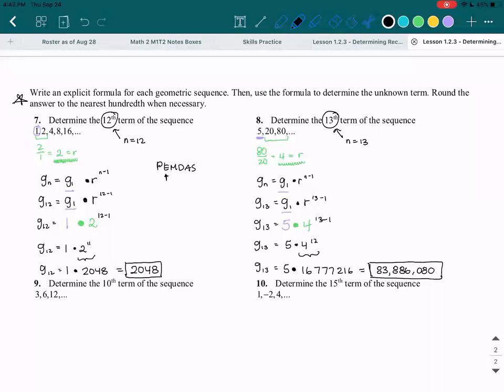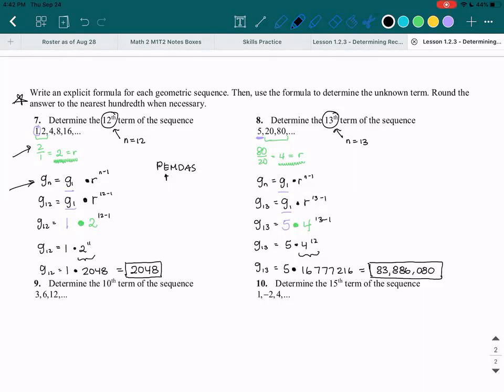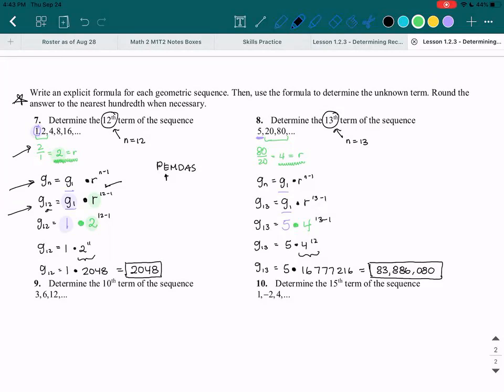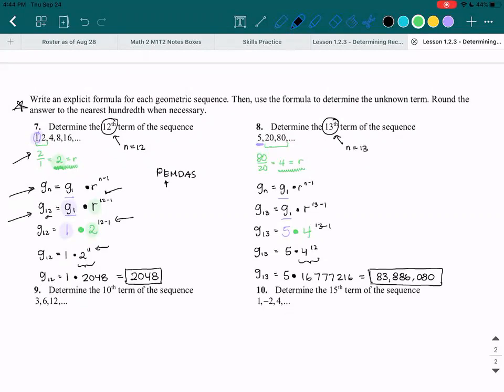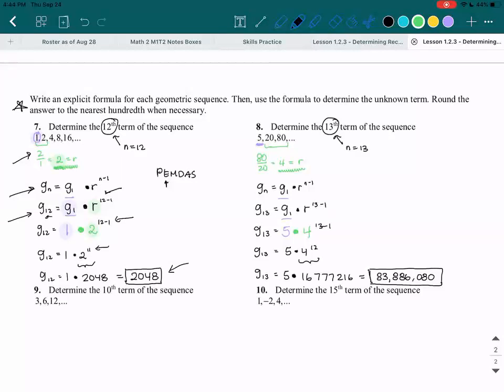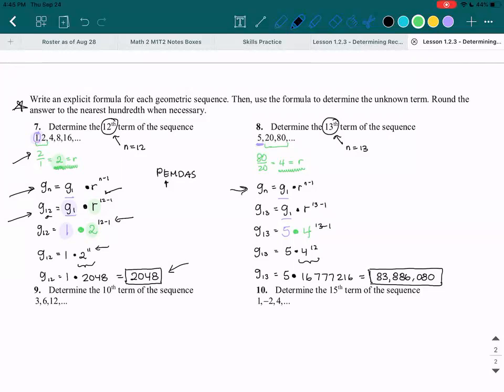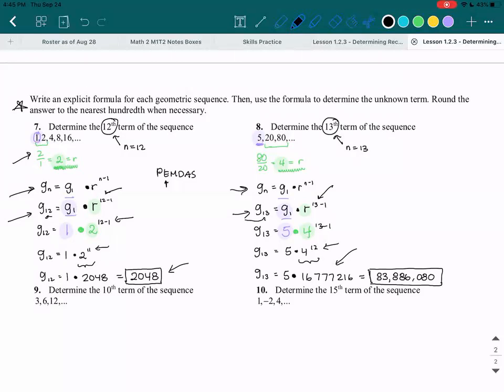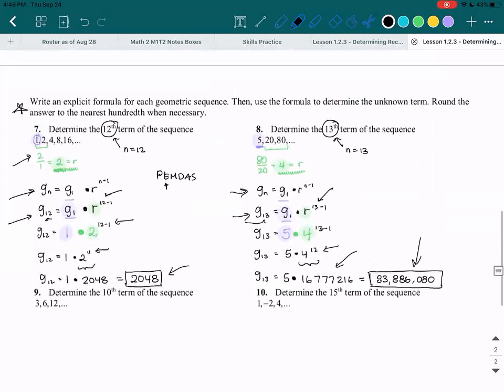1.2.3c Determine Unknown Terms of Geometric Sequences Using the Explicit Formula